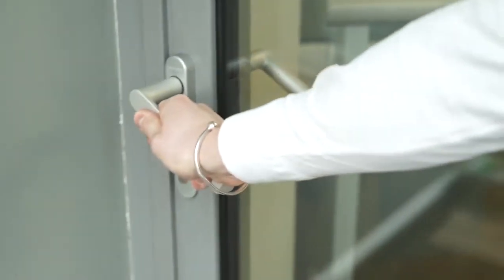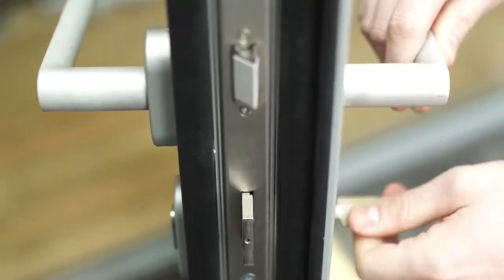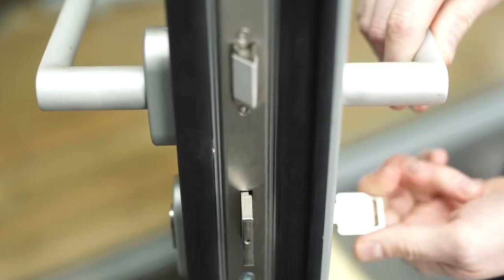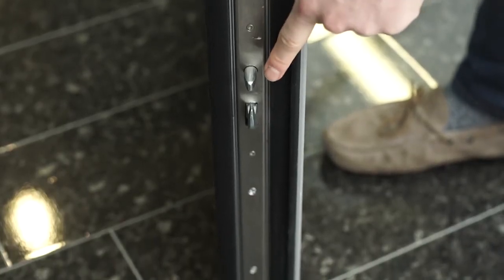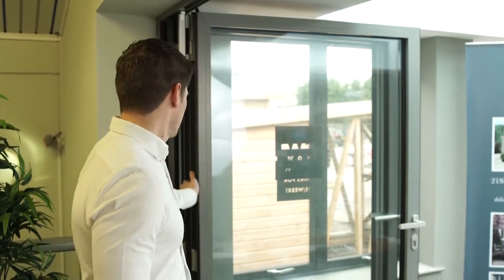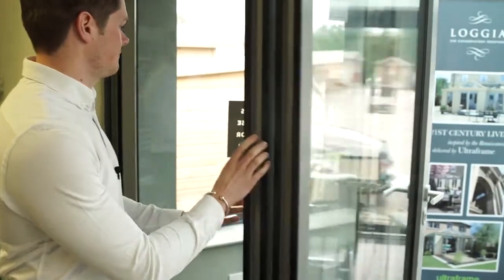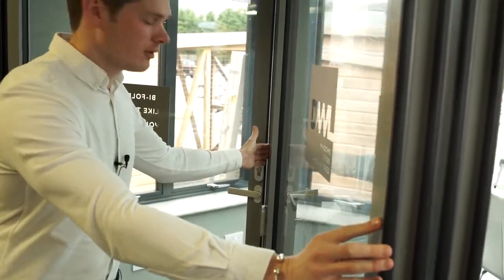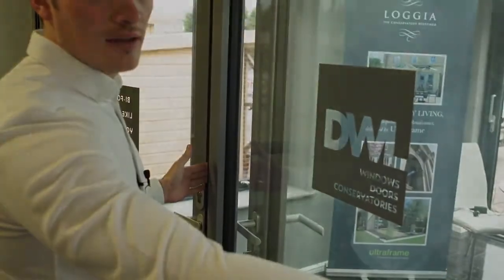DWL - Schüco ASS70 FD bi-folding doors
This is the product presentation of the Schüco ASS70 FD which stands for Aluminium, Sliding System, 70 ml profil, Folding Door.
See the page below about a project where we installed this type of product: